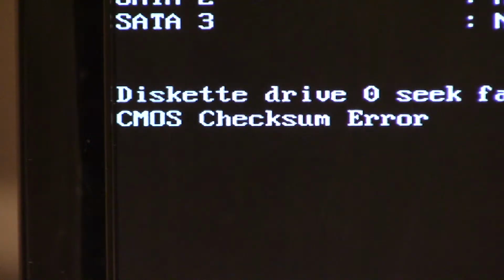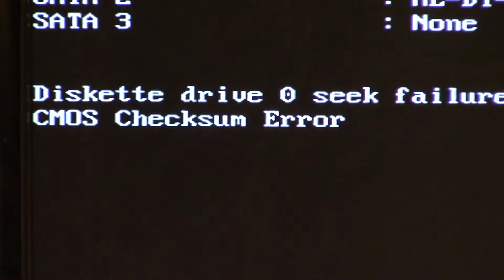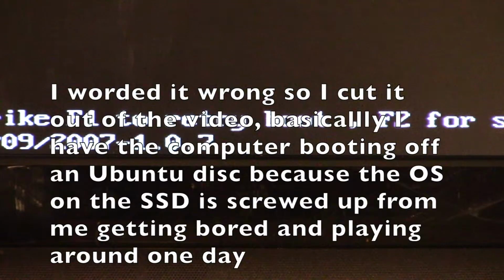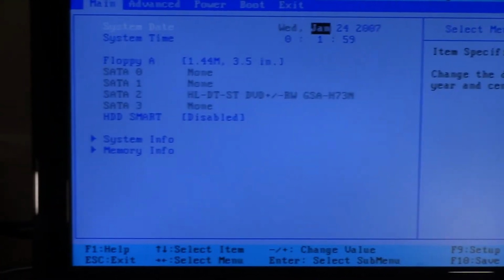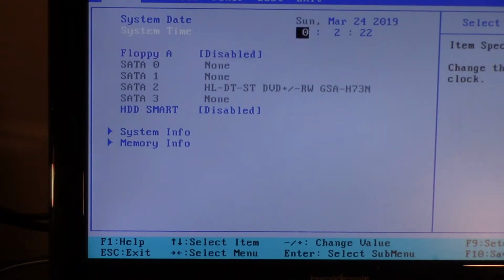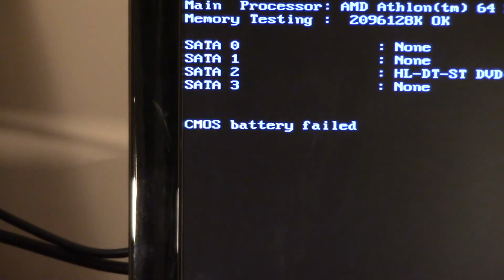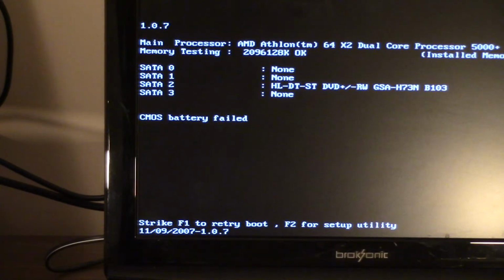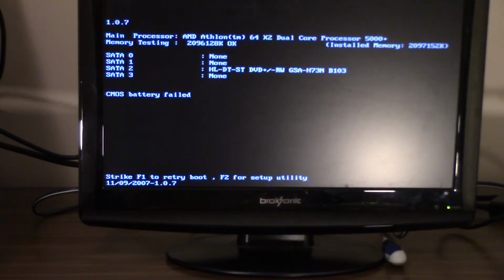Dell 531 CMOS Error Fix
Audio
Mixer:Yamaha MG 10 10 Channel Mixer
Microphone: Audio Technica AT2020 Condensor,
Shure Microphones SM48

Main Monitor:Acer S271HL (1920x1080)
Secondary Monitor:Dell SE198WPF (1400x900)

Computers:

My Editing Computer:Apple Mac Mini 2014
8GB of Ram
Intel i5-4278U
1 TB HDD

My Custom Build:
8GB of Ram
1 TB WD Black HDD
240GB ADATA SSD

My Test Computers:

Dell 531:
2 GB DDR2 Ram
AMD Althlon 64 X2 Dual Core 5000+ 2.6 GHz
32GB ADATA SSD

HP 2000:
4 GB of Ram
AMD E1-1200 APU 1.40 GHz
320 GB HDD